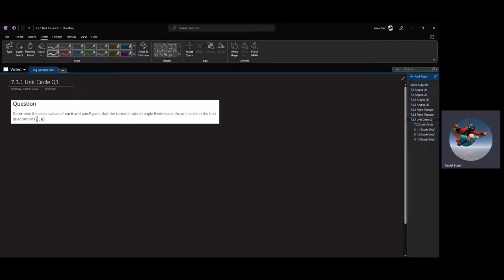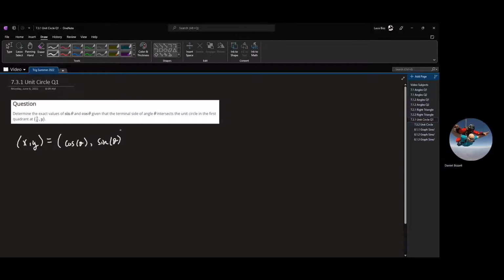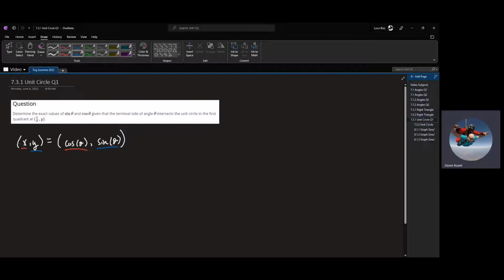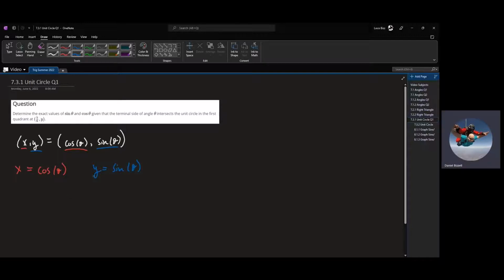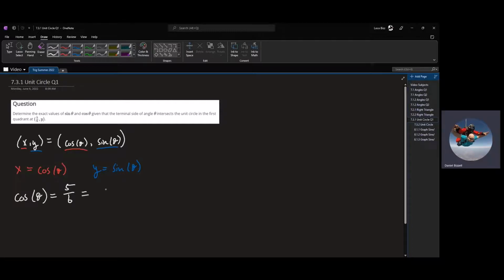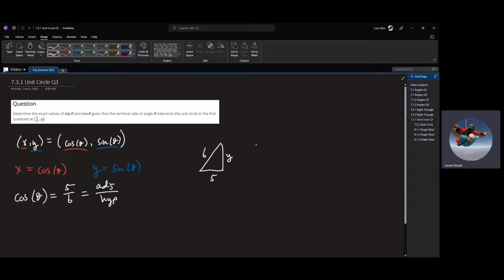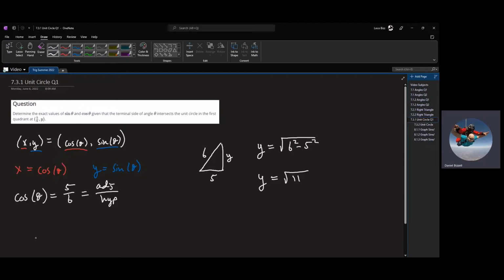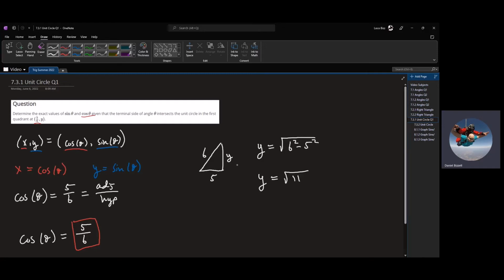7.3.1 Unit Circle - Exact Value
Find exact sine and cosine values for angles in the first quadrant of the unit circle.